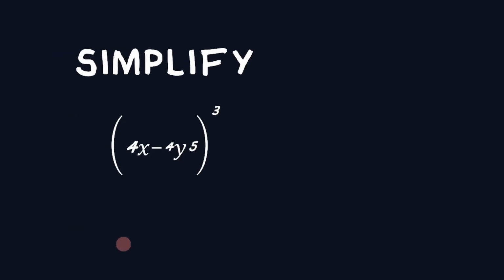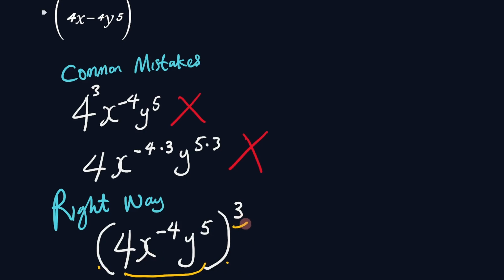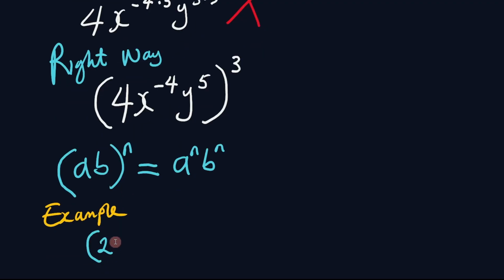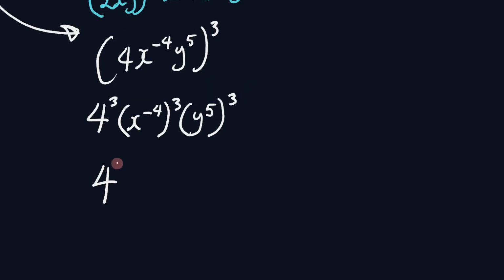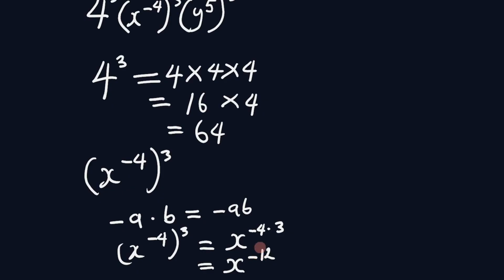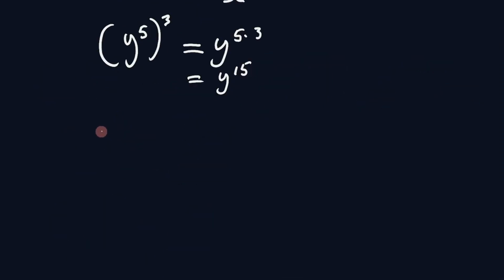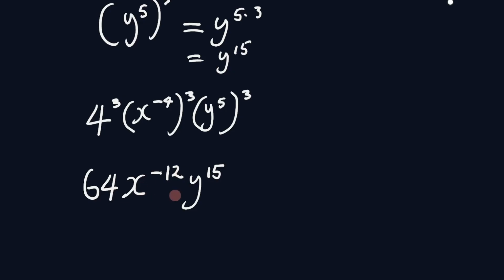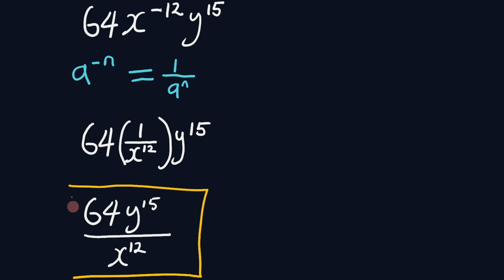Why Negative Exponents Confuse You (and How to Fix It)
maths education algebra Negative exponents don't have to be confusing! In this algebra tutorial, we explain the "inverse rule" and show you how to simplify expressions with negative powers without making common mistakes. We cover the power of a product rule and walk through several examples to build your confidence in math. Whether you're studying for an exam or just need a refresher on laws of indices, this video is for you.

Timestamps:
00:00 - Common Mistakes Students Make with Exponents
01:25 - Understanding the Power of a Product Rule
02:15 - Expanding the Parenthesis Step-by-Step
03:00 - Multiplying Negative and Positive Exponents
05:15 - Applying the Negative Exponent Rule (The Inverse)
06:25 - Practice Problem for You to Try